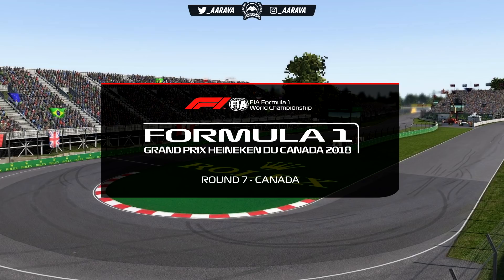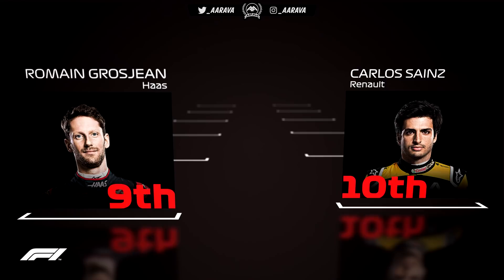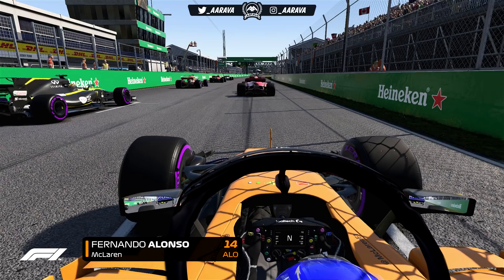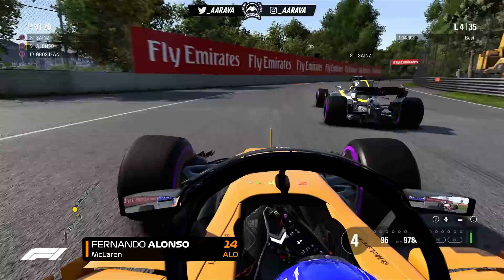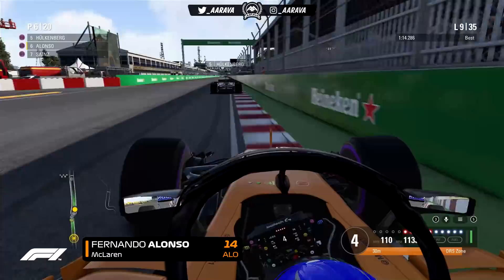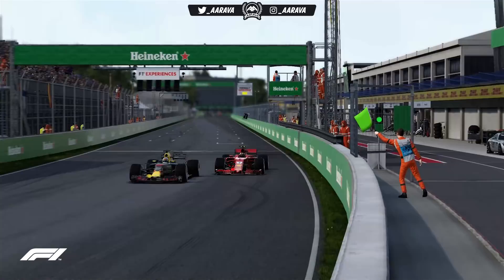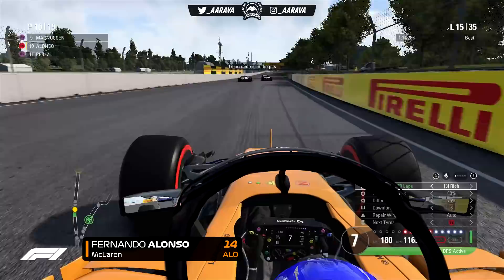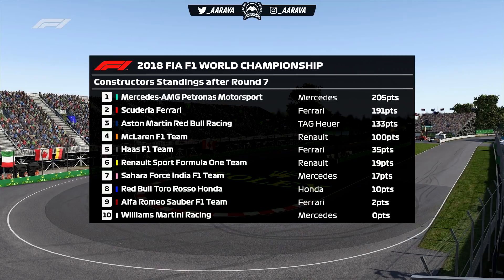CAR DRIVES TOWARDS ONCOMING CARS IN THE PIT EXIT! F1 2018 Season Mod CAREER Part 7: Canada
Starting my F1 2018 Season Mod Career Mode in McLaren!
F1 2018 Canadian Grand Prix Race Gameplay for Career Mode!

2018 Style Graphics made by yours truly

2018 Mod Used (Tweaked a little for AI, Tyre Wear) from RaceDept:
Krisdix - Main Creator
Other Contributors:
Dimitar Vitanov
conectION
Jburon72
Raceking2016
stonehege24
keisarikine
Kondacek
Saffzo